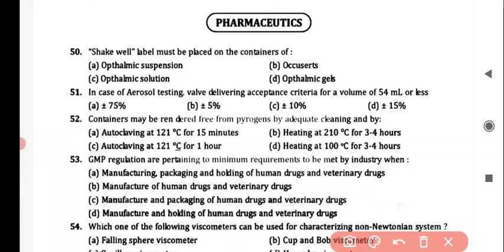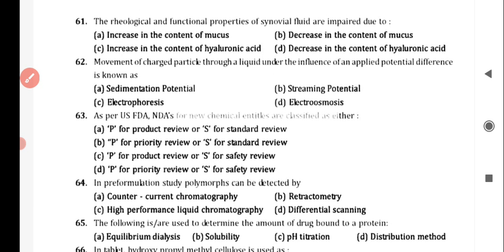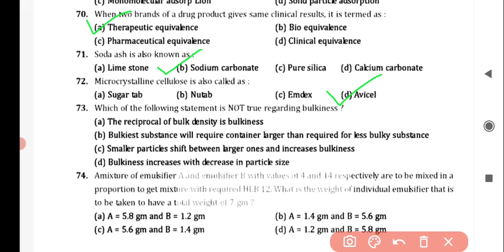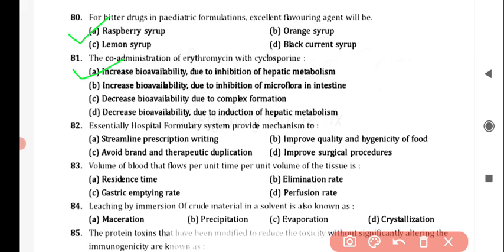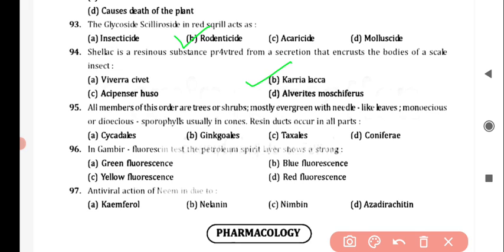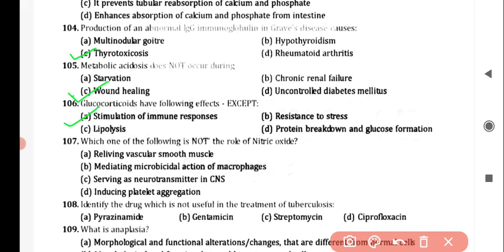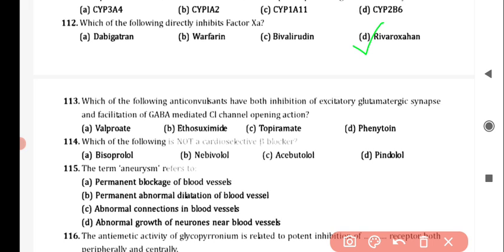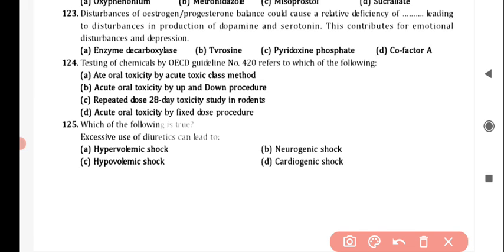GPAT 2019 Part 2 - Previous Year Question Paper with Answer Key MCQs I 1998-2022